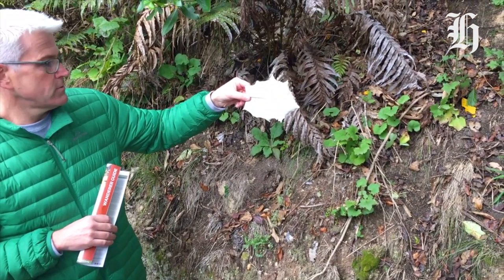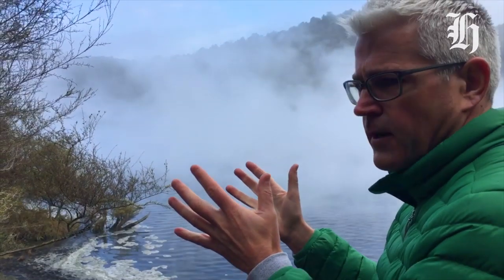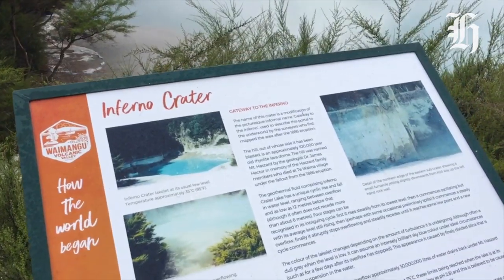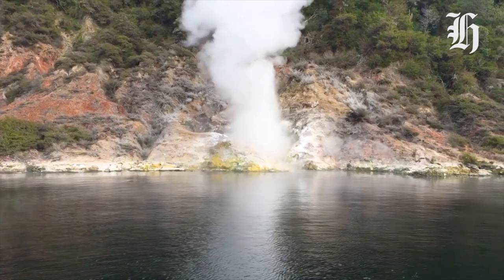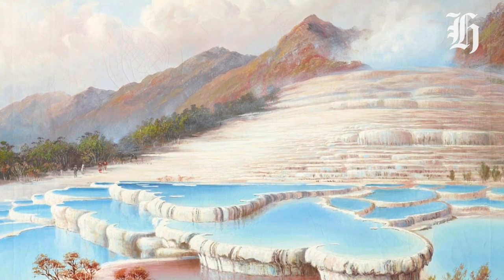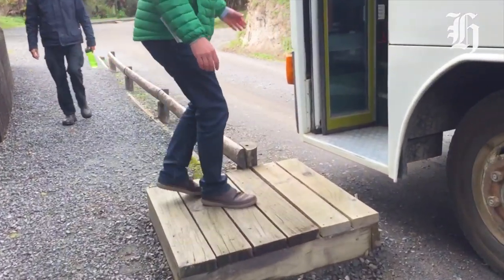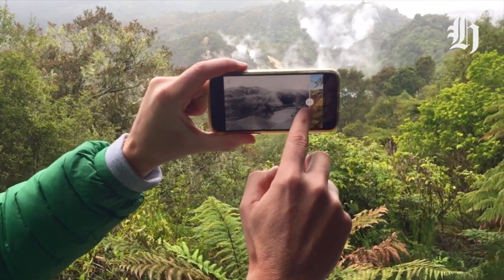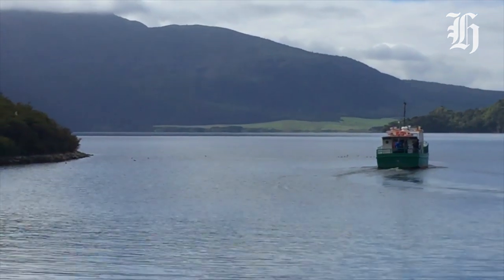Waimangu Volcanic Valley, Rotorua, New Zealand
Visiting Rotorua's primordial volcanic landscape.

Grant Bradley of The New Zealand Herald heads into the Waimangu Volcanic Valley with General Manager David Blackmore to Lake Rotomahana in search of the sunken Pink Terraces.

They visit Frying-pan Lake and the  Inferno Geyser's, the world's largest crypto geyser.